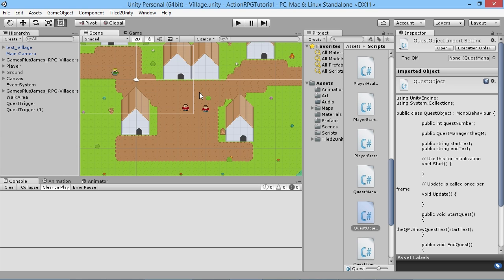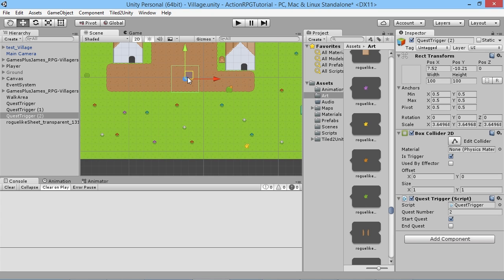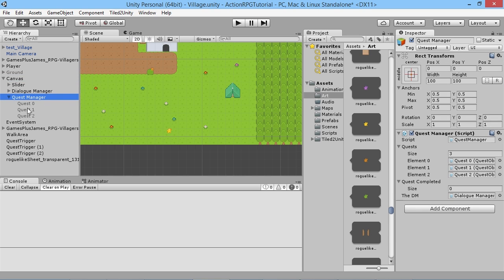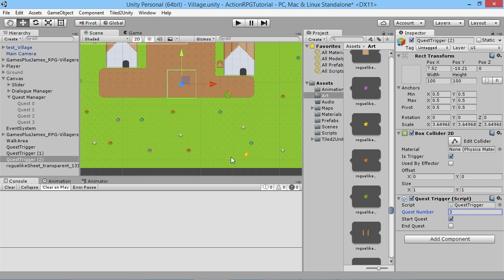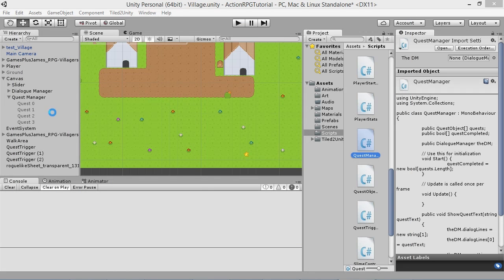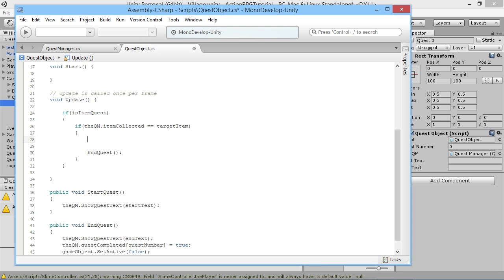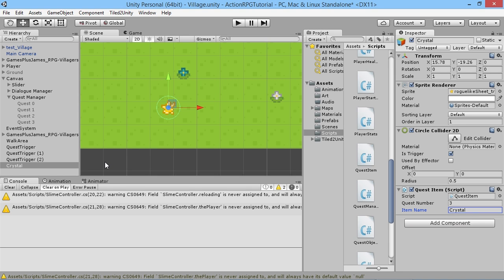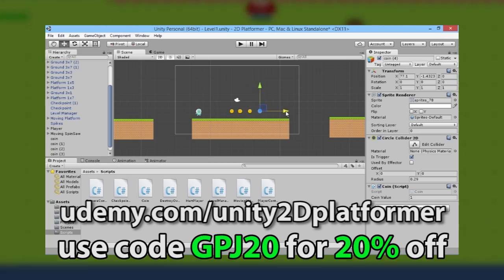Unity RPG Tutorial #33 - Item Quest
Learn how to make your own RPG game using Unity! In this episode we're going to implement an item collecting quest using our quest manager!